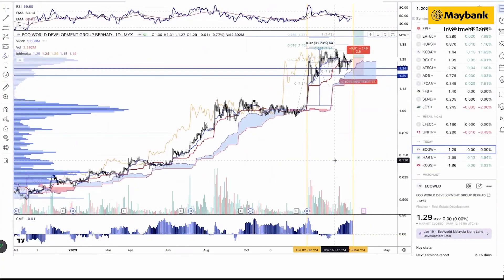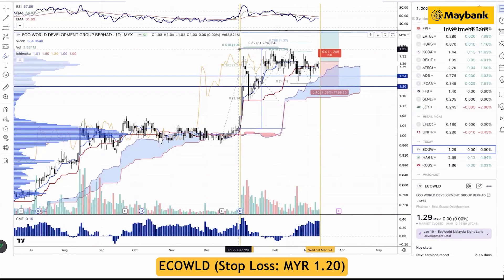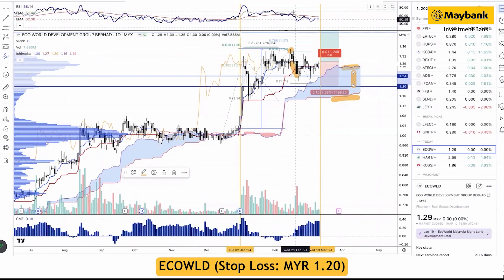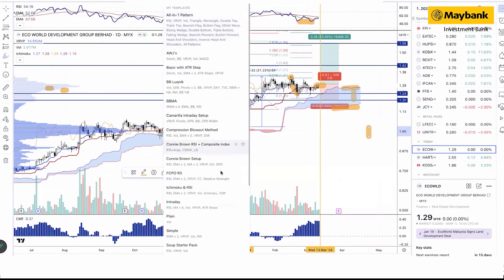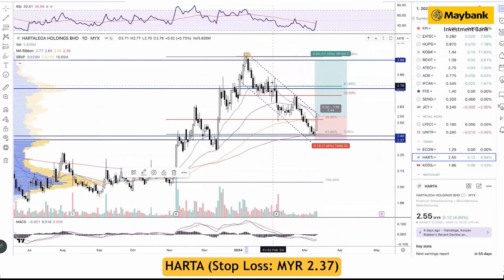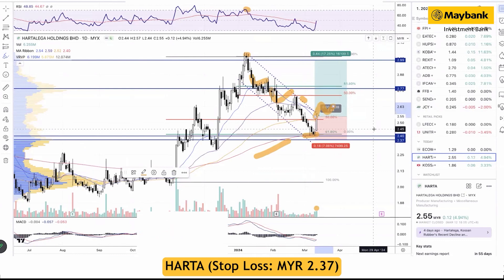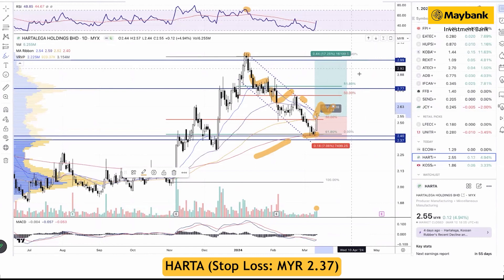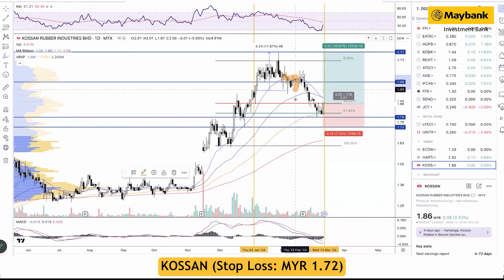Maybank Investment Bank's Daily Technical Analysis | 13 March 2024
Join Maybank Investment Bank's Senior Chartist, Nik Ihsan as he shares his views on some new KLCI stock trading ideas | 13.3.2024.